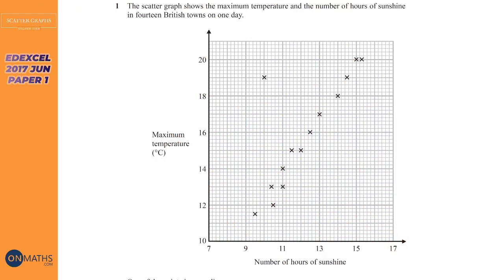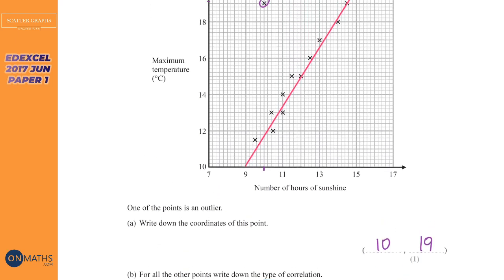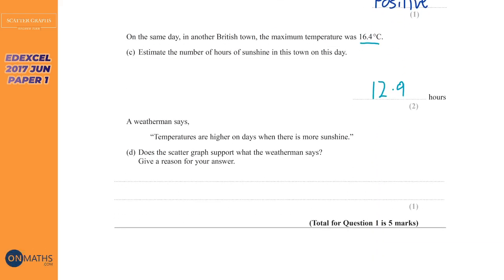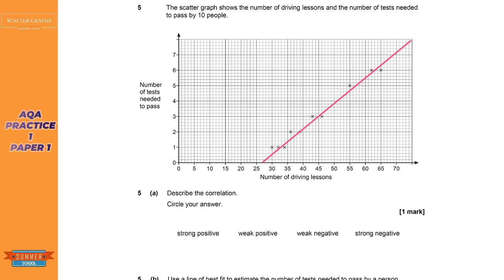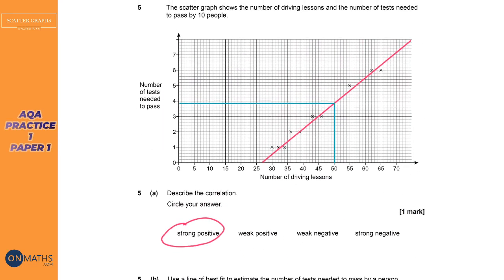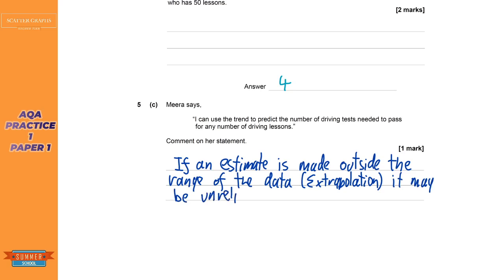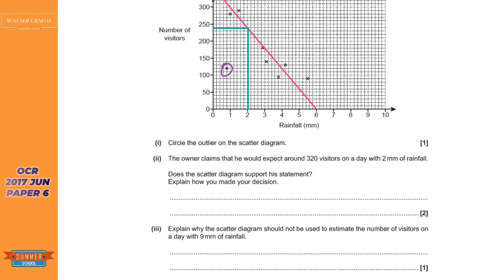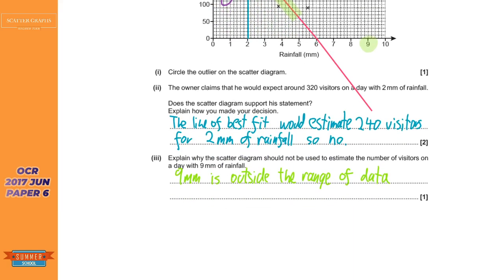Scatter Graphs - Exam Walkthrough - GCSE Maths - Summer School - Onmaths